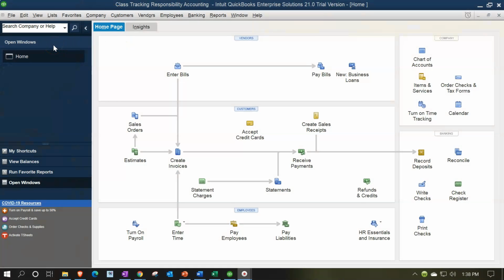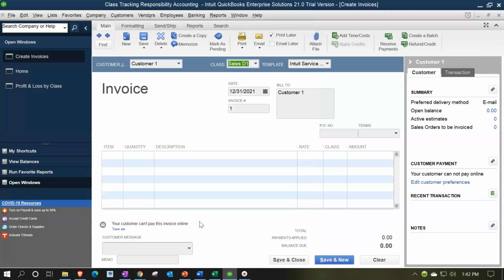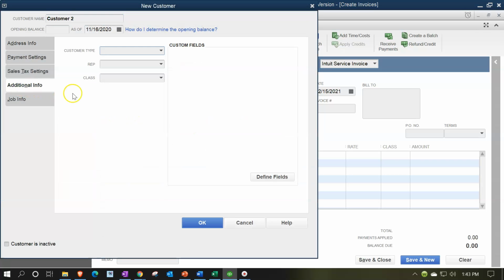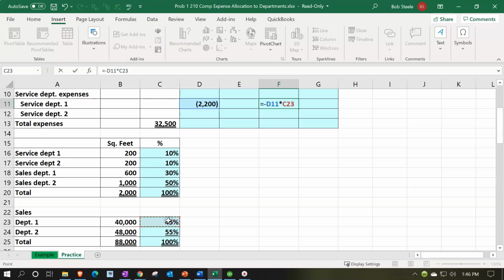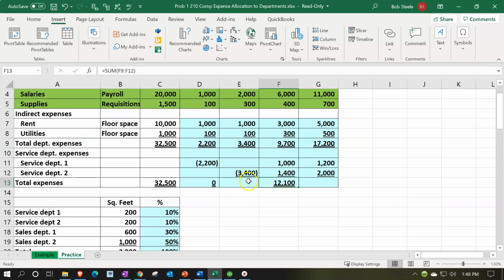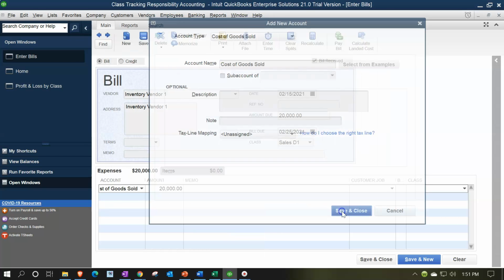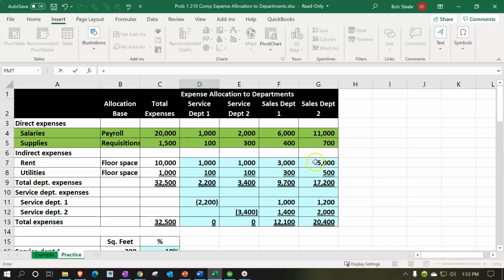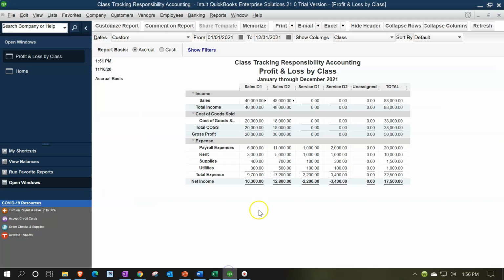Allocate Service Center Expenses to Revenue Centers - Excel 1140 QuickBooks Enterprise 2021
Allocate Service Center Expenses to Revenue Centers - Excel